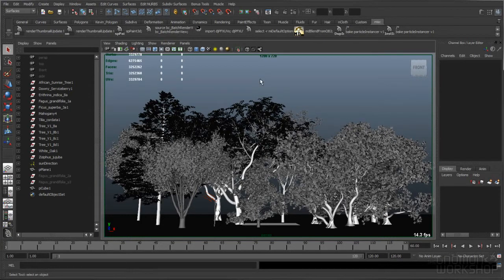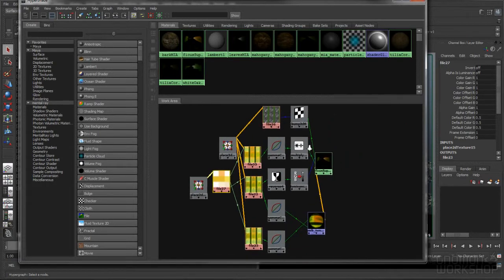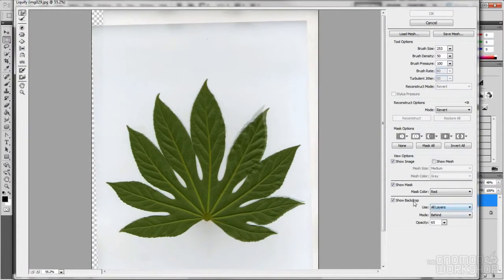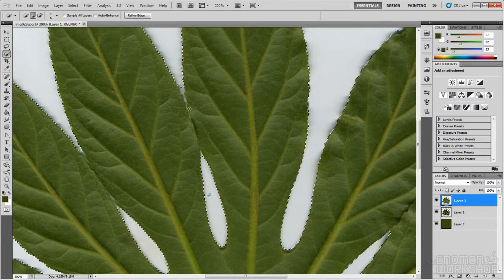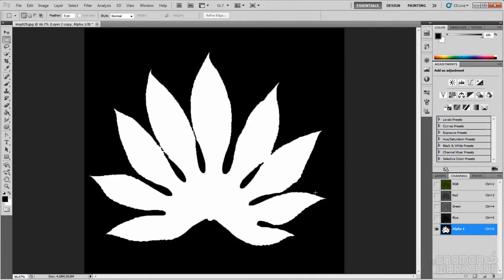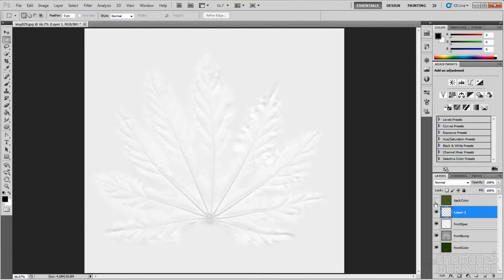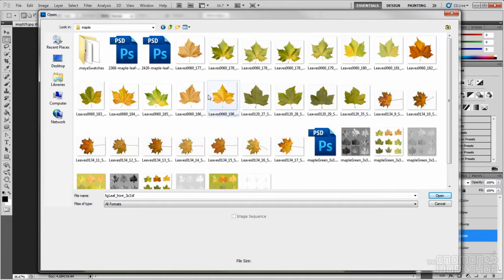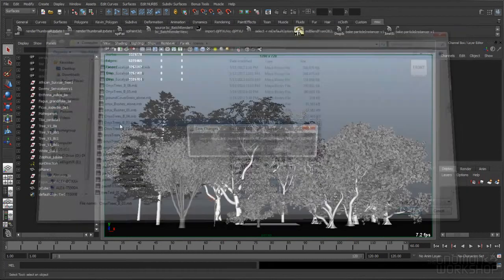09 Leaf Texture Creation 0